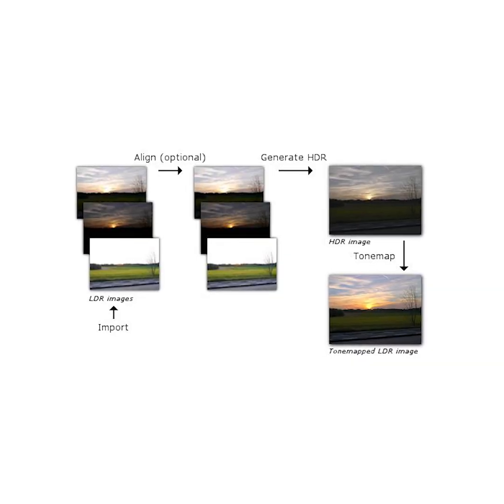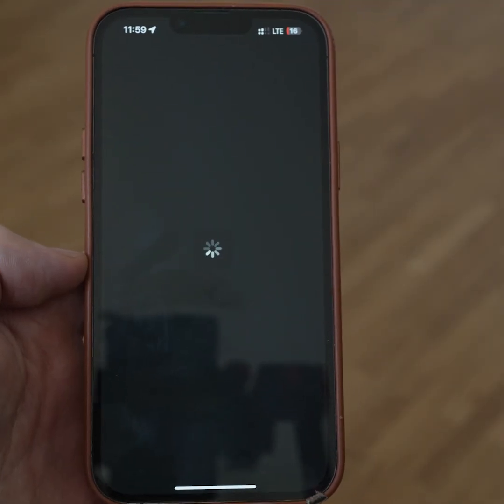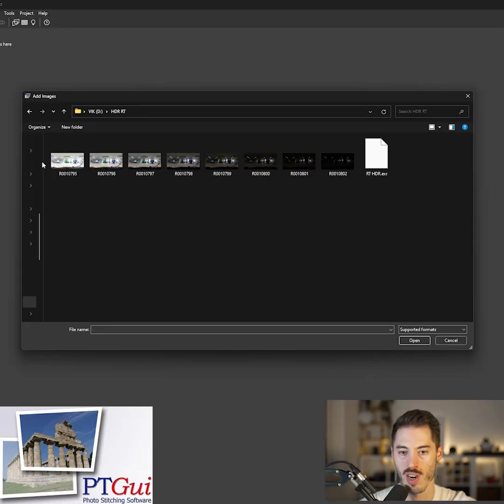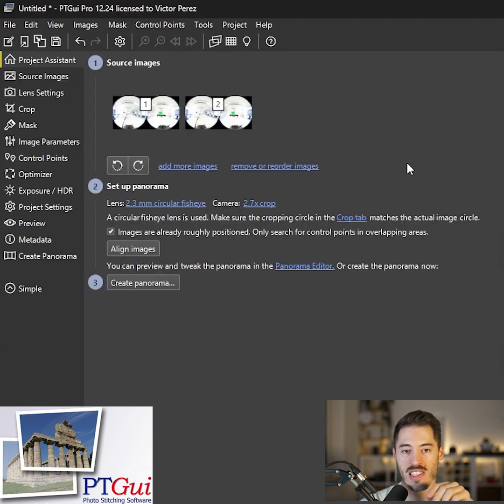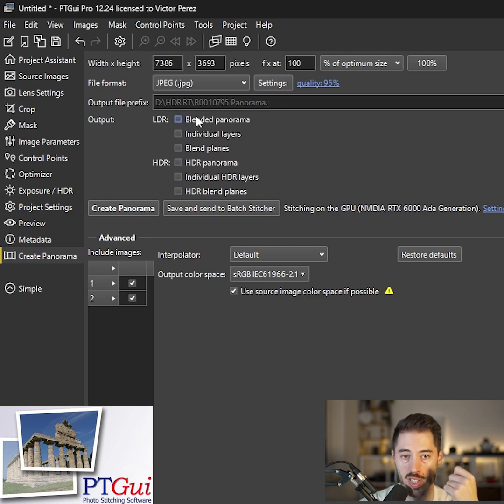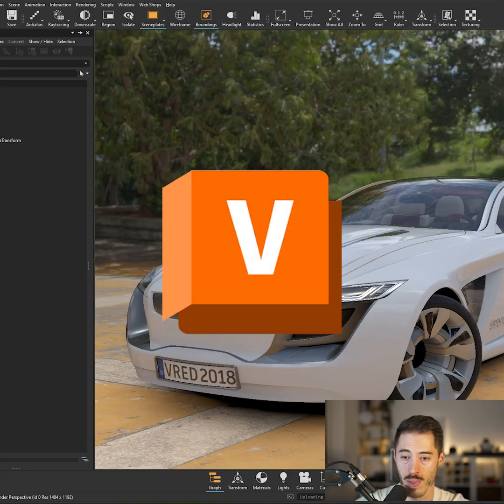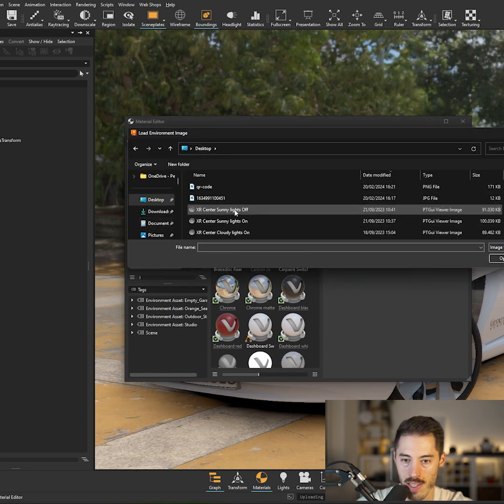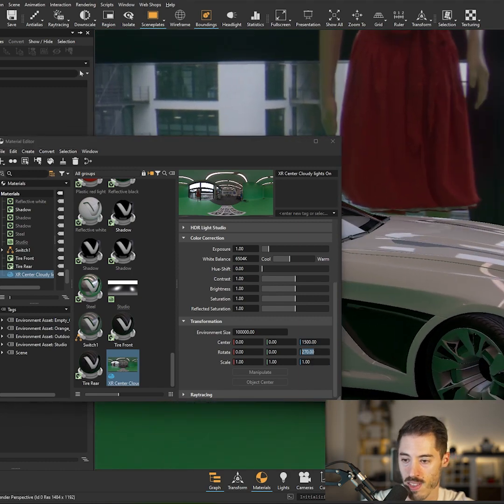Vred QuickBites - Generating and HDRi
🌟 Elevate your design game with HDR environments in Autodesk VRED! 🌟 This Tuesday, immerse yourself in a world of stunning visual realism as we unveil our latest tutorial video on mastering HDR environment generation. Learn how to breathe life into your designs, enhance product presentations, and captivate your audience like never before. Whether you're a seasoned pro or just diving into the world of Autodesk VRED, this tutorial is your gateway to next-level creativity. Don't miss out – check out the video now and let your imagination soar!

0:00 Intro
0:36 2 ways to do it
1:10 HDR workflow
1:35 Shooting the images
2:11 Ptgui
3:14 Autodesk Vred
3:53 Outro